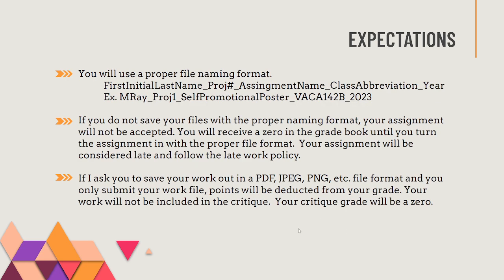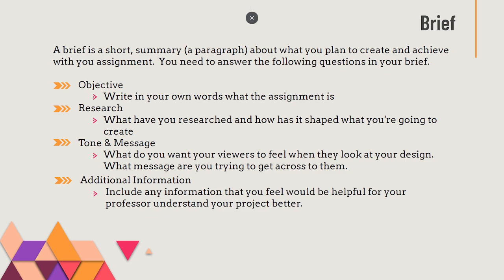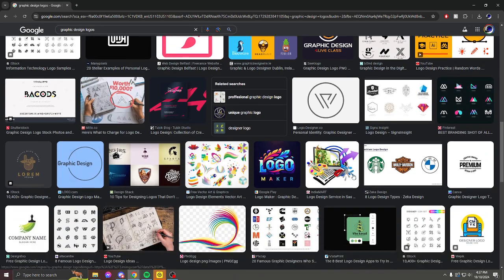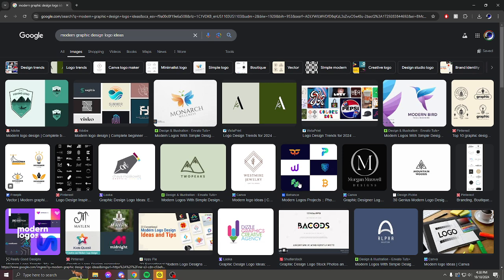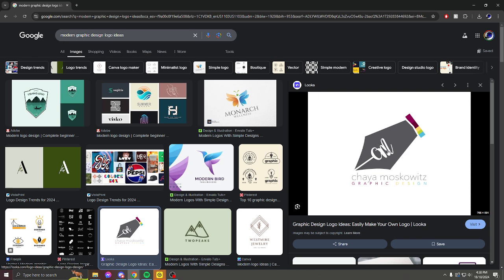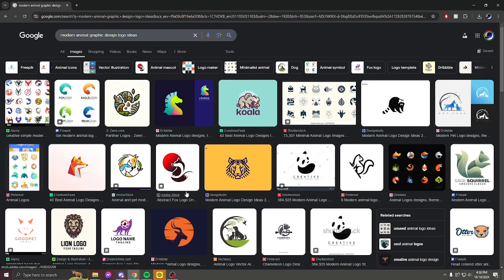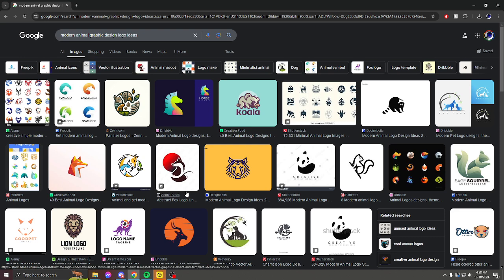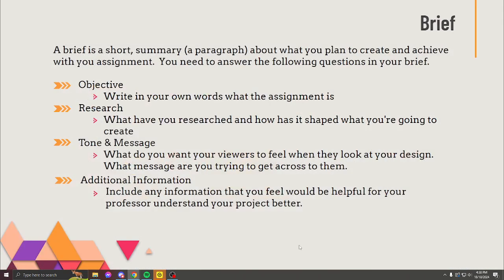Intro to Graphic Design I